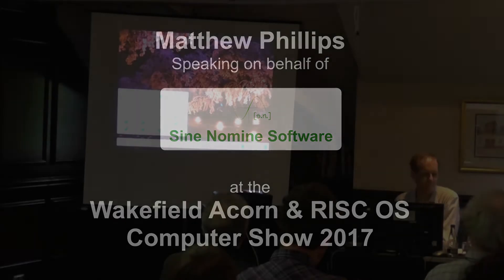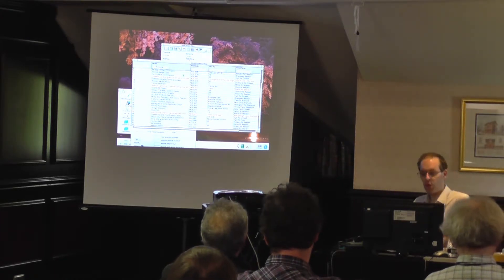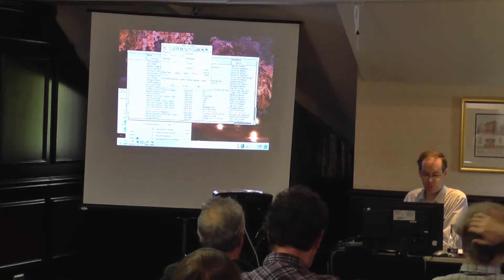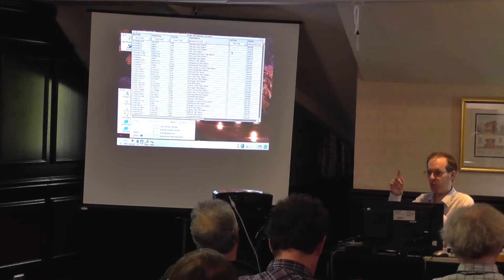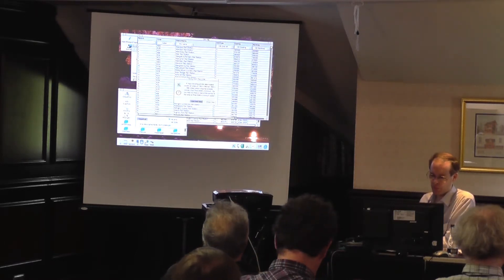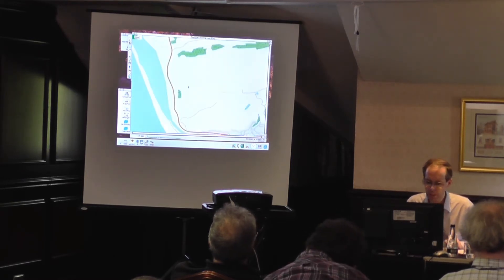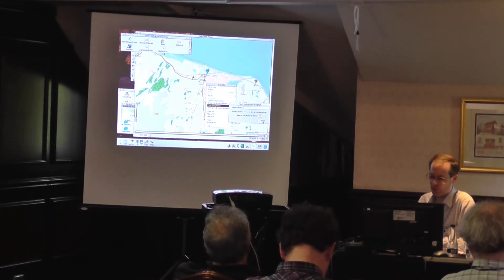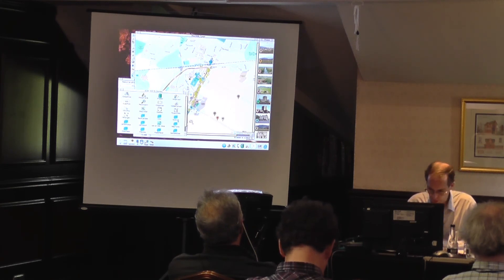RISC OS Wakefield Show 2017 - Matthew Phillips, Sine Nomine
Matthew Phillips' talk at the Wakefield Acorn and RISC OS Show, 22nd April, 2017